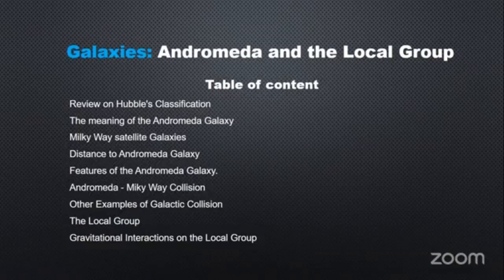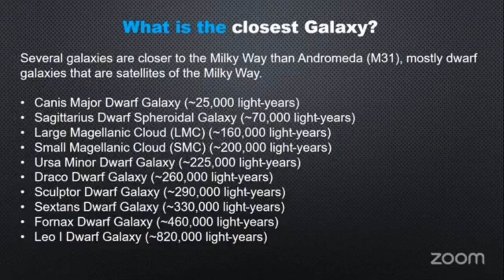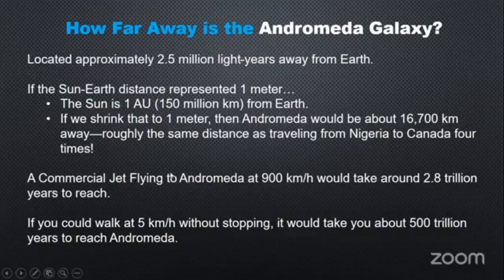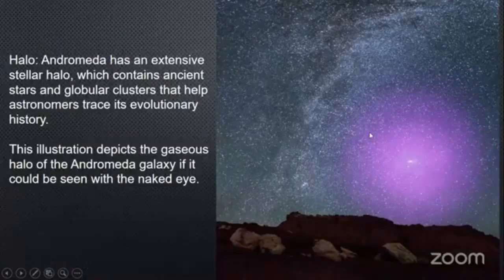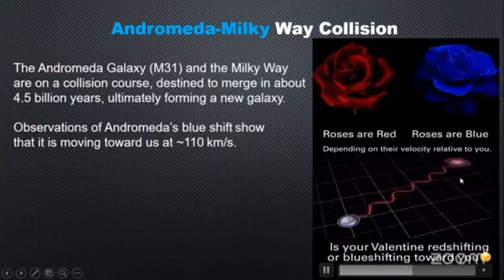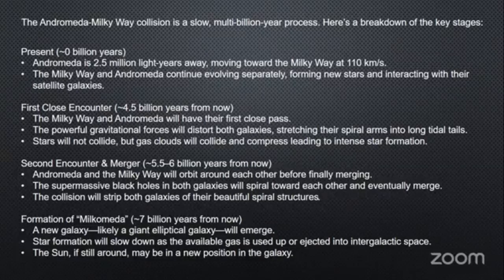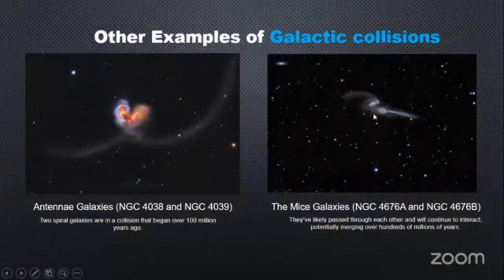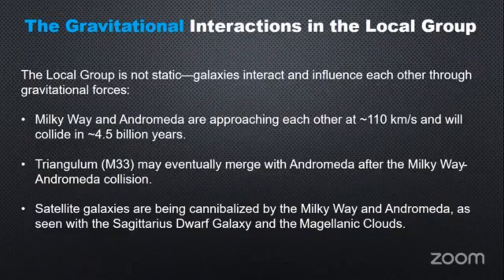Andromeda and our Local Group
Discover the mind-blowing truth about Andromeda and our Local Group in our free online lecture. Unravel cosmic mysteries and glimpse our galactic future with expert astrophysicist Miracle Chibuzor Marcel.